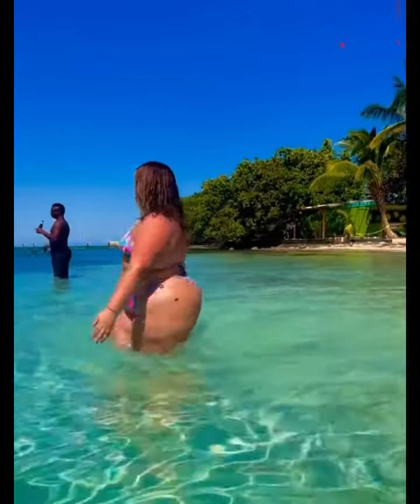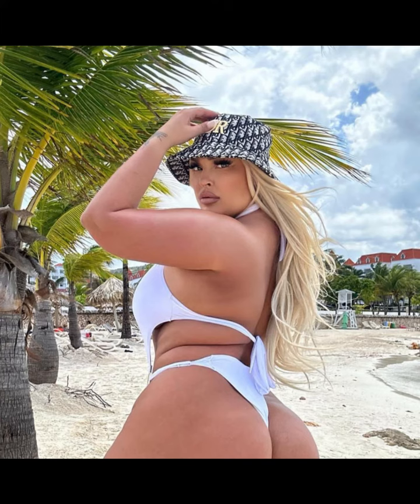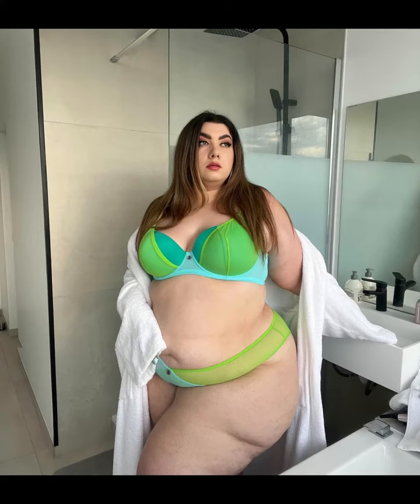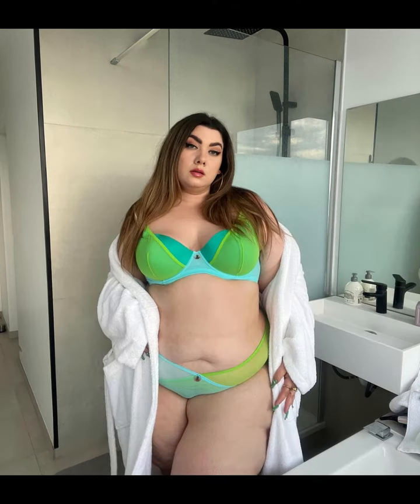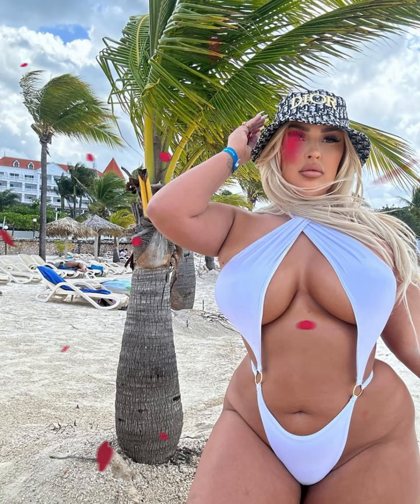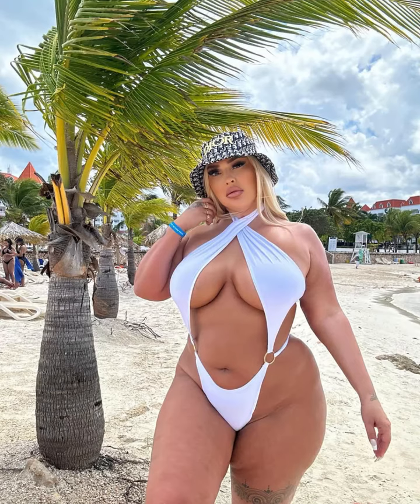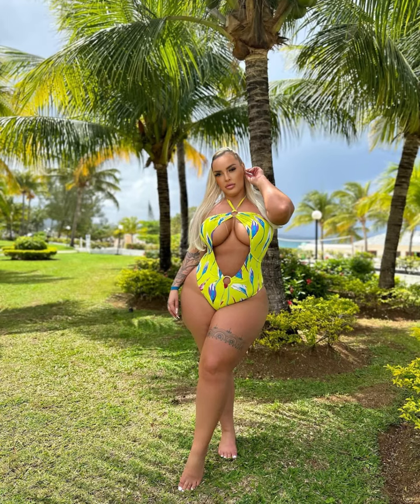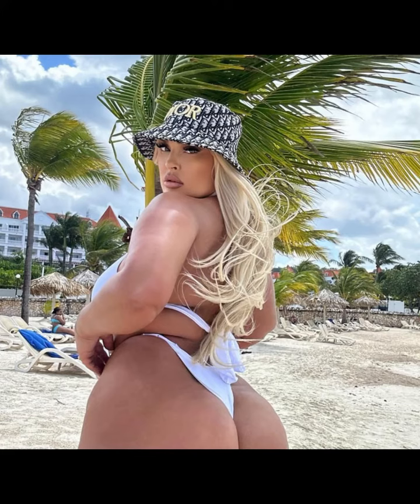Micro bikini haul keeps your body fit | Fashion model be ready for swimwear season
hay curvy women if you are lucky enough to live in the tropics year-round, you already know how to keep your body fit enough to support your stuff in a micro bikini. However, for most women who are planning to don a bikini in the summer, or who are looking to travel to warmer climates and sunny locations in mid-winter, you need to plan at least four to six weeks in advance to keep your body in shape.

Before I talk about prepping your body for bikini season, an important tip is to order catalogs or shop online long before the bikini season begins. Why? It's about supply and demand. When you shop for bikinis early, you're almost always guaranteed to get the style, color, and size you want. If you put off this important shopping strategy, many of the most sought-after bathing suits will disappear, and you'll have to settle for what you have.